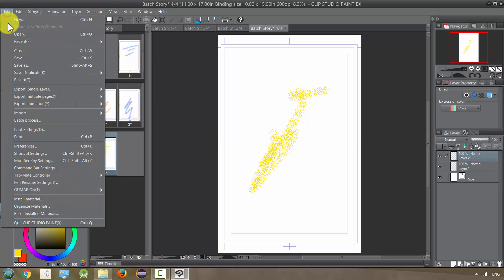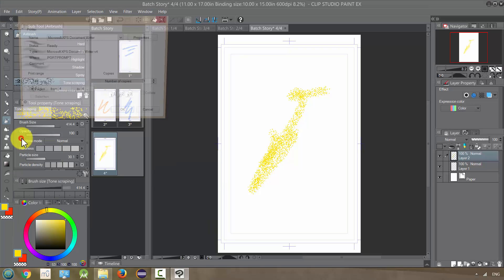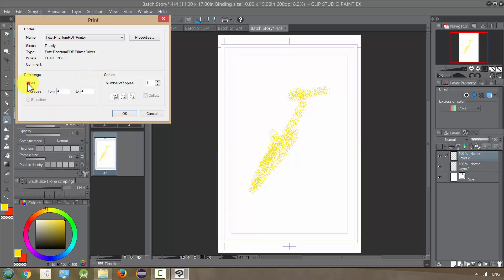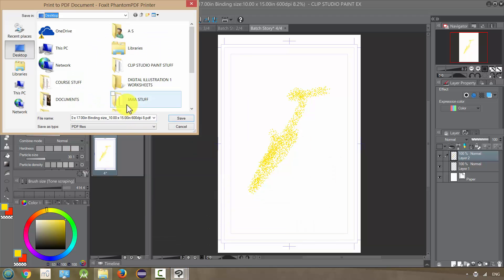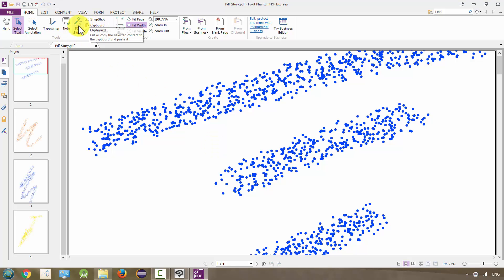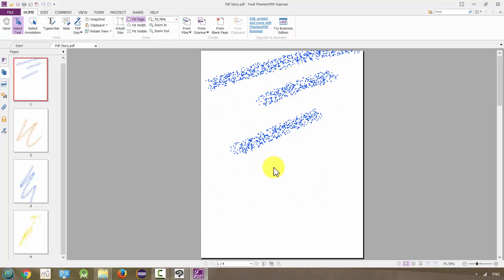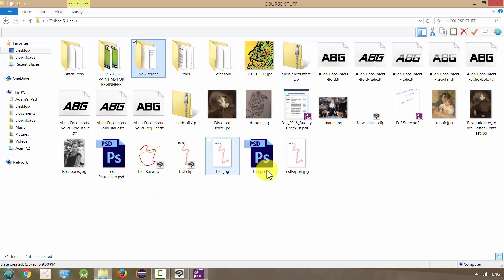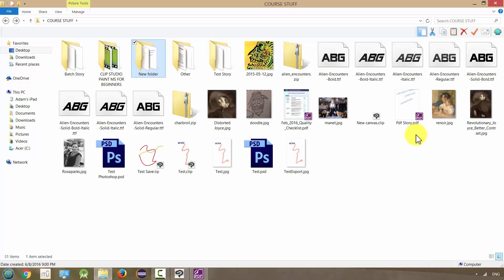Manga Studio 5 / Clip Studio Paint: Printing and Creating a PDF File